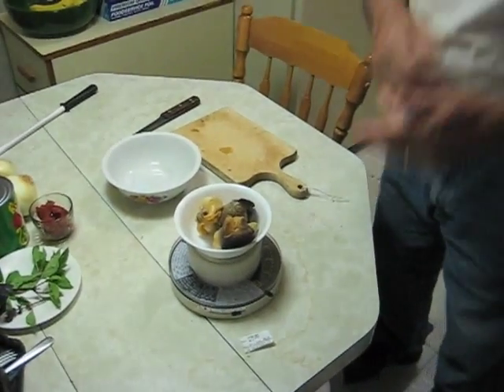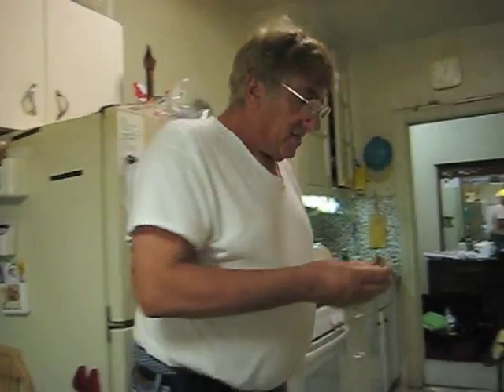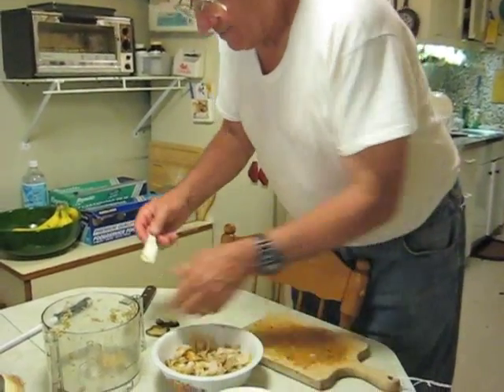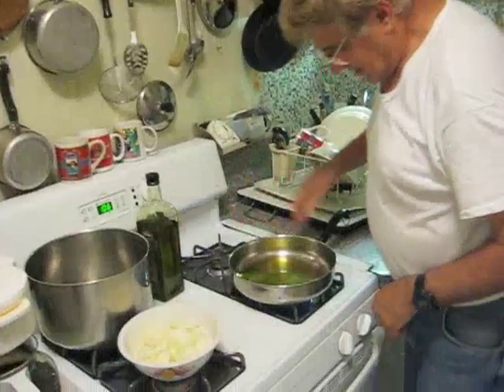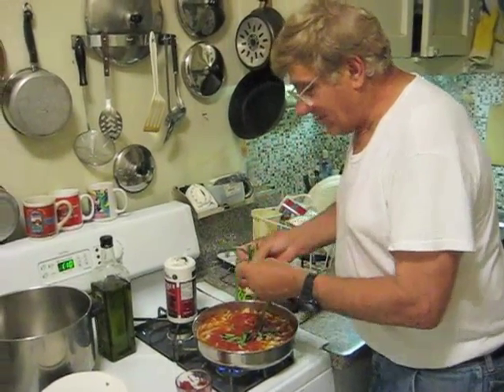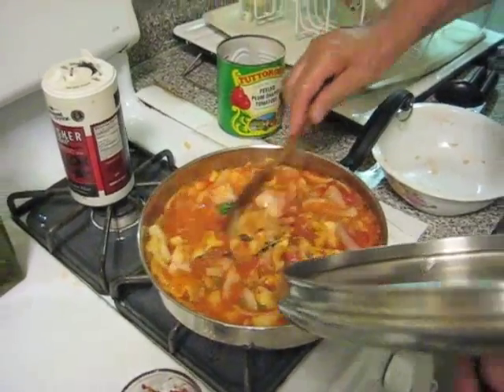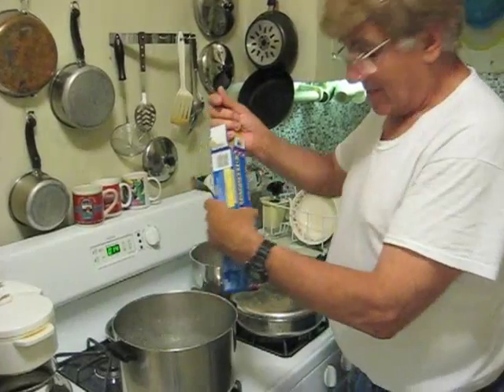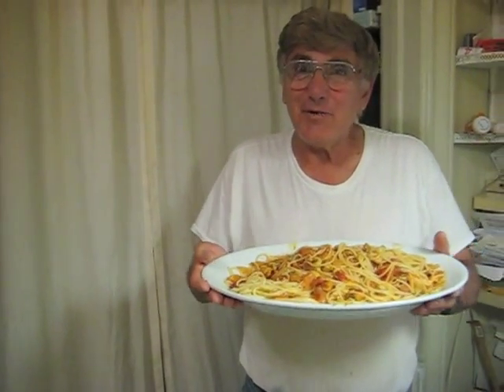Pasta with Conch (Squingili)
Giuseppe's Homemade Pasta with Conch Authentic Italian Recipe!